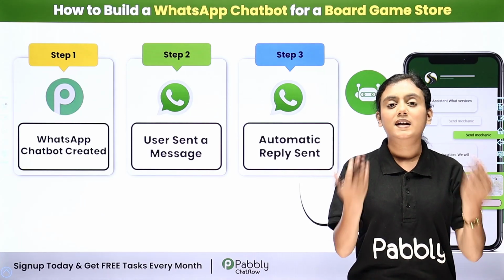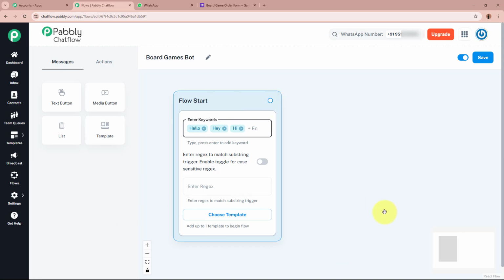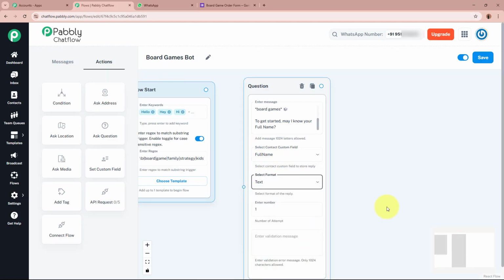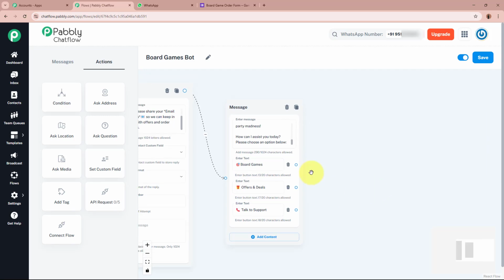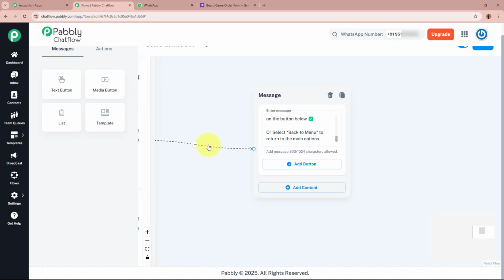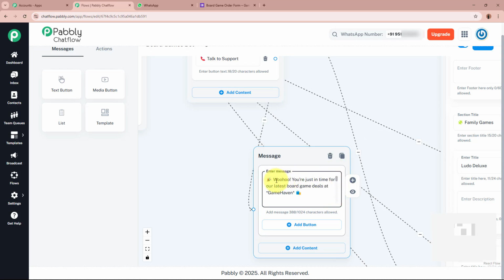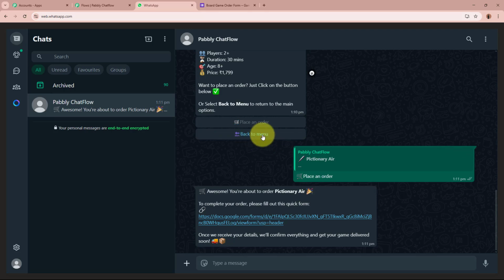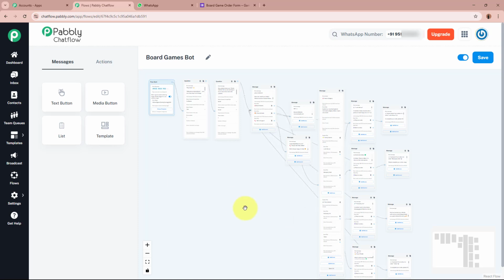How to Build a WhatsApp Chatbot for a Board Game Store Business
🎯 Use Case: A board game store announces new game releases to excite tabletop gaming fans.

Want to automate customer service and provide instant business information on WhatsApp? With Pabbly Chatflow, you can create a powerful WhatsApp chatbot that handles service inquiries effortlessly! 🎲🚀
In this step-by-step tutorial, we’ll show you how to:
✅ Build a WhatsApp chatbot for instant responses to board game product inquiries
✅ Provide automated details like game availability, pricing, new arrivals, and store events
✅ Integrate multiple WhatsApp numbers & enable team collaboration
✅ Automate message scheduling for 24/7 customer support

Whether you run a physical board game shop or an online game store, this chatbot will help you improve response time, enhance customer engagement, and streamline communication. 🎯